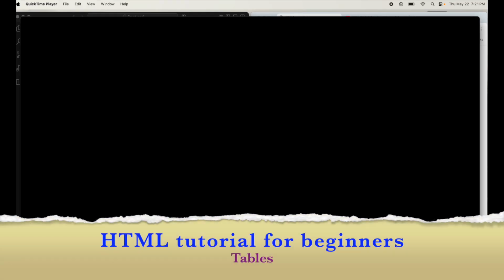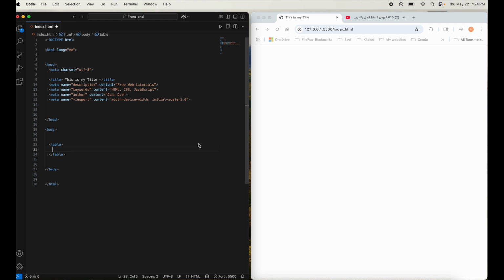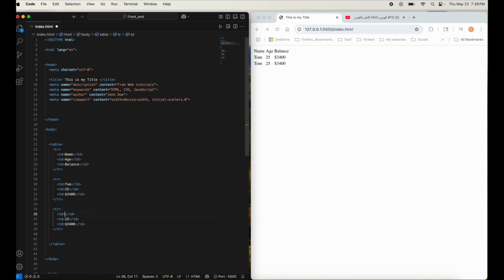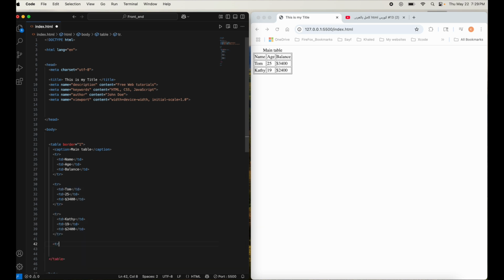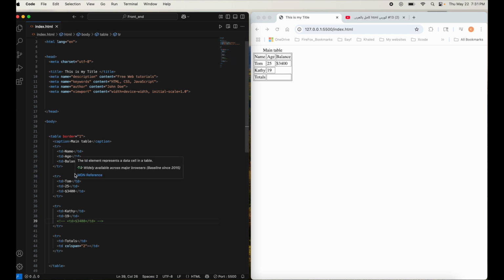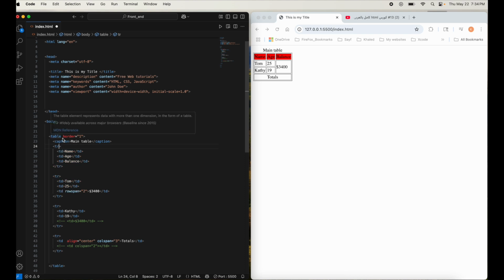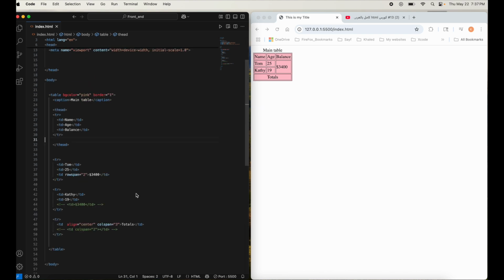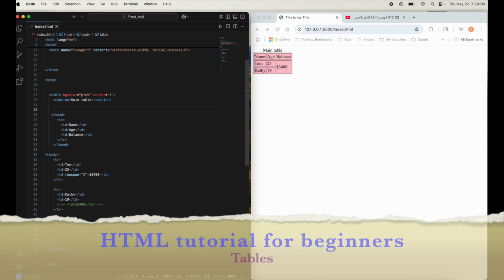HTML tutorial for beginners (Table tag, Episode_11)